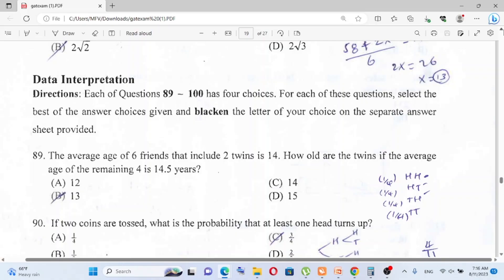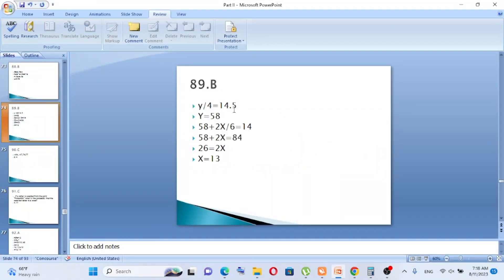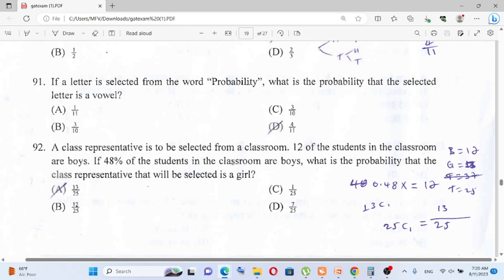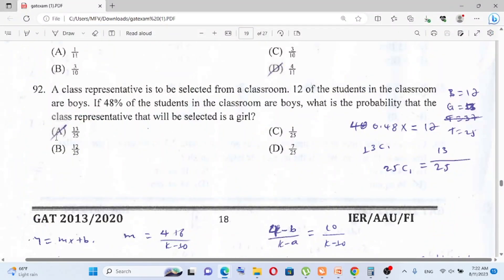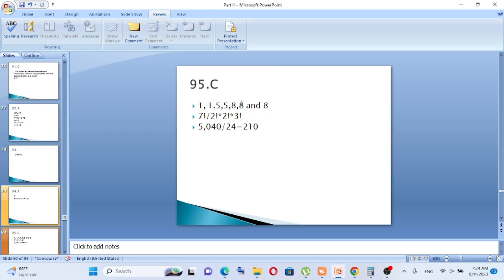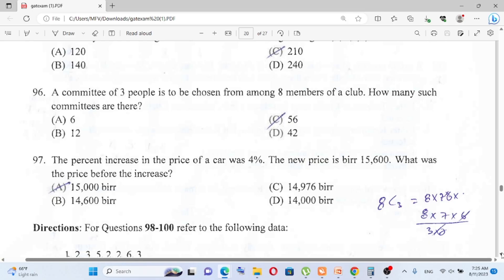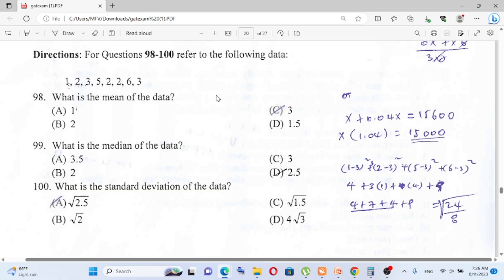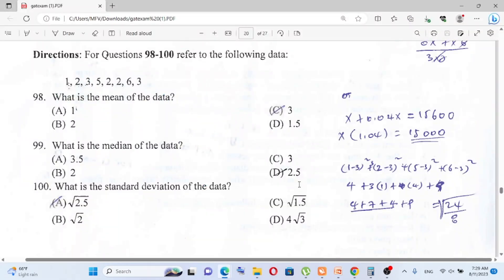GAT exam Addis Ababa University Quantitative Questions Part 3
እንዴት በቀላሉ GAT EXAMን ማለፍ እንችላለን?for master's degree Quantitative Questions
እንዴት በቀላሉ GAT EXAMን ማለፍ እንችላለን?for master's degree Part 31
እንዴት በቀላሉ GAT EXAMን ማለፍ እንችላለን?for master's degree Part 24This is a video which will help you to get ready for GAT Exam.